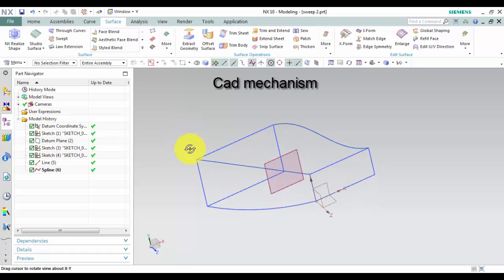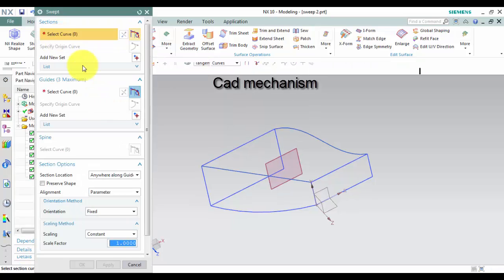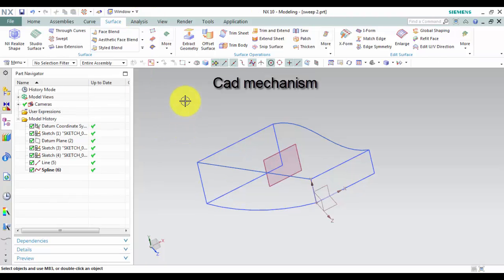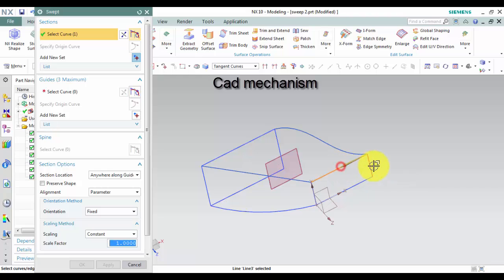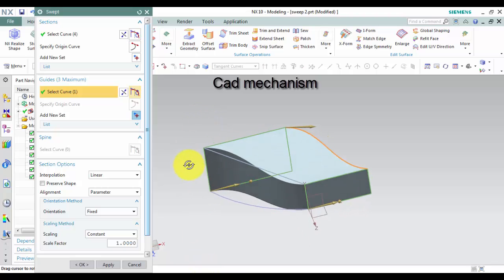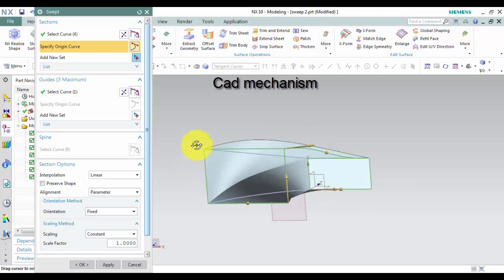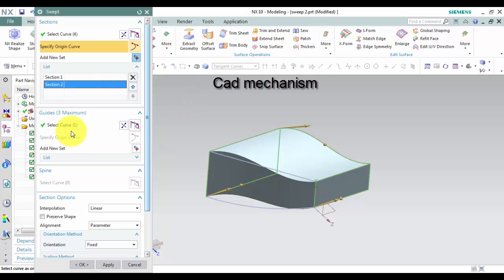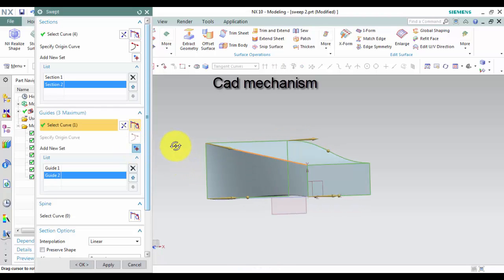siemens nx tutorials how to use swept command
This tutorials i will show how to use swept command in siemens nx, unigraphics, ug nx.